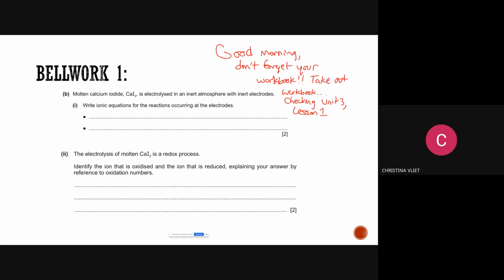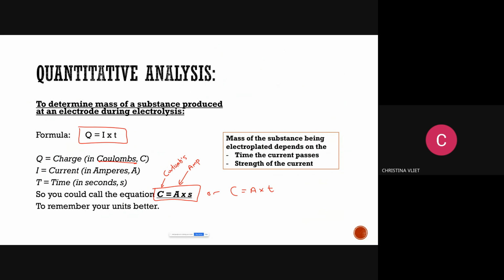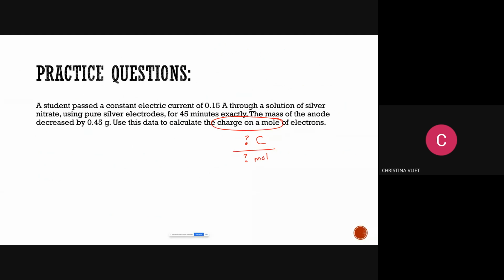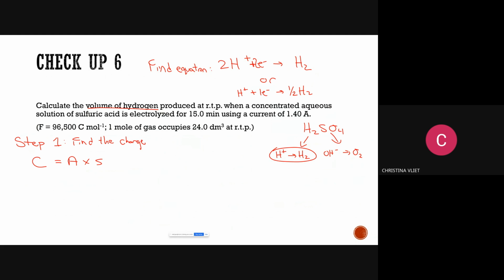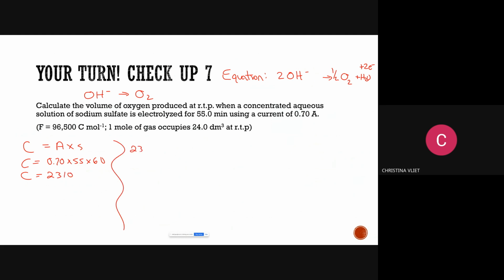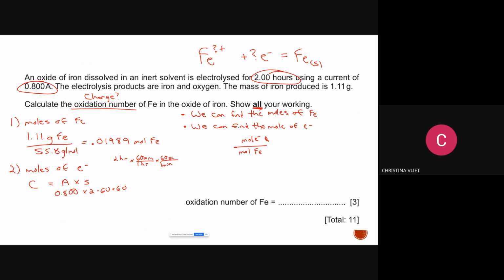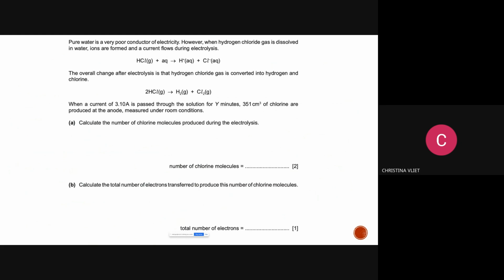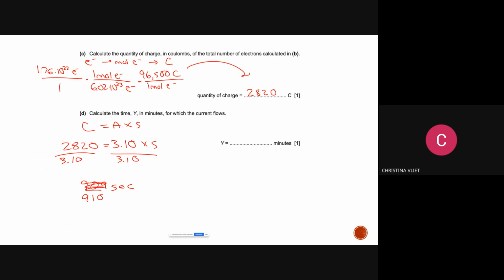Unit 3, Lesson 2B Electrolysis Continued